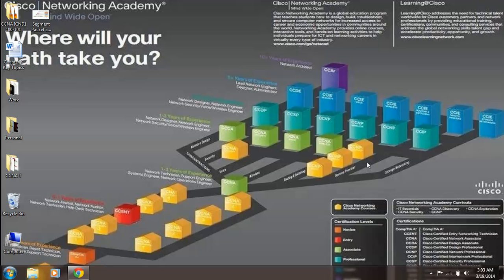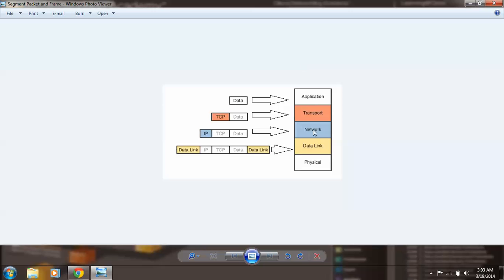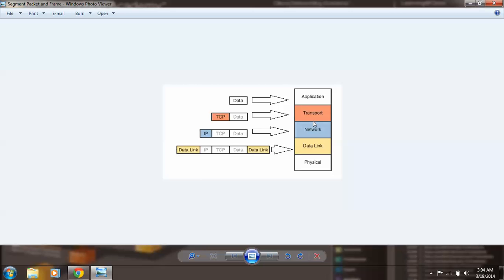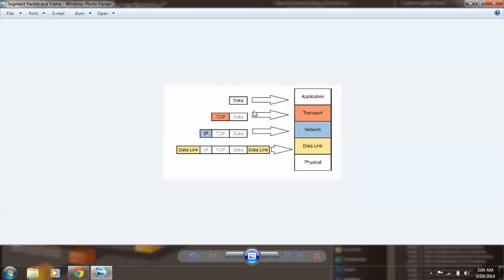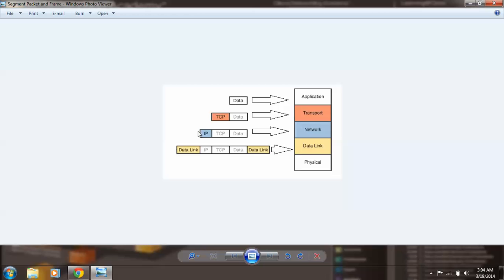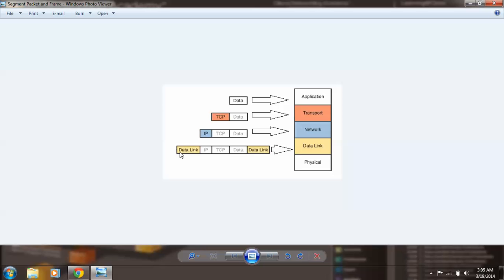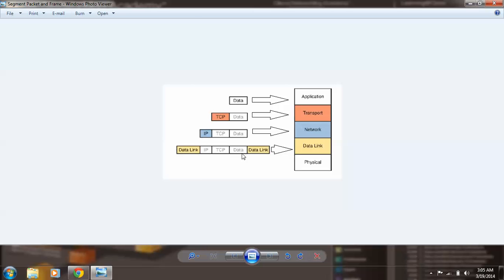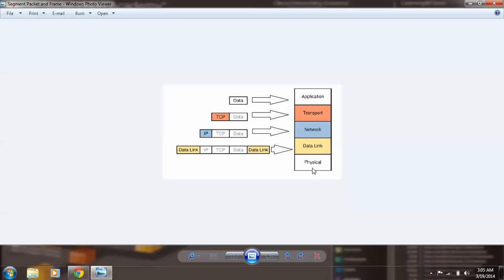A Frame A Segment And A Packet - Learn The Difference Between Them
Learn the difference between a frame, a segment and a packet.
Simple explaining is:
A frame is the data that travels on the Data Link Layer,
a packet is the data that travels on the Network Layer, and
a segment is the data that travels on the Transport Layer,